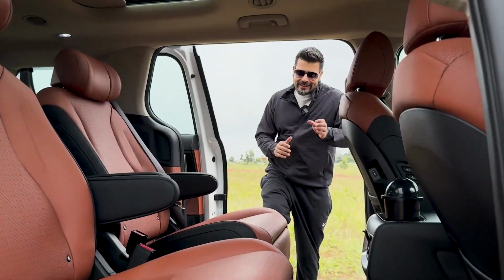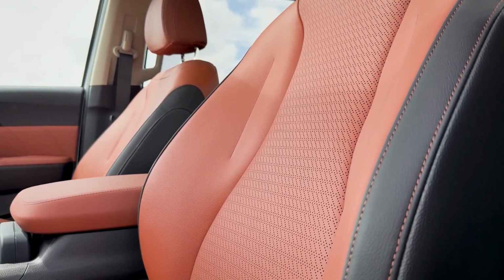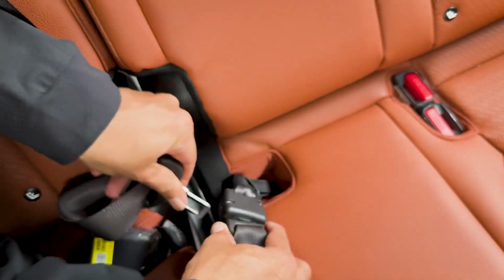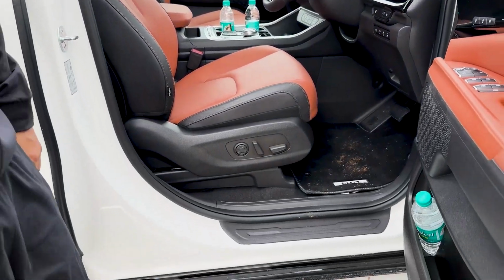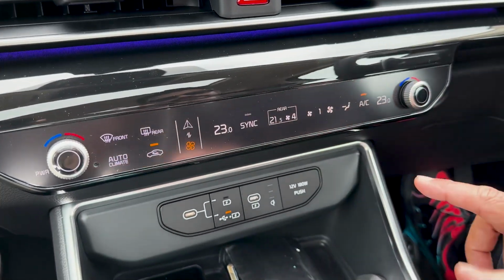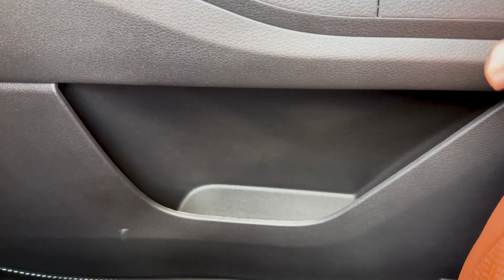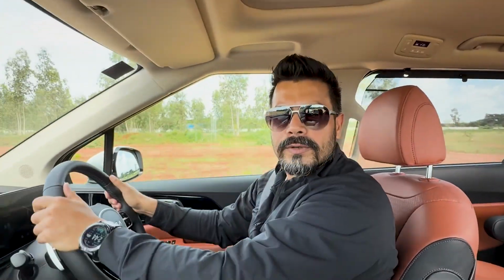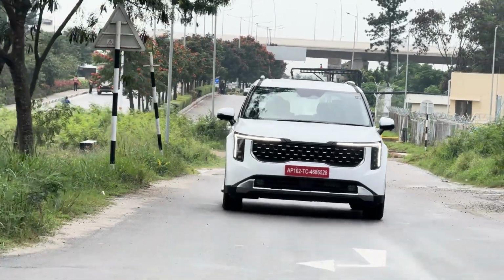2024 Kia Carnival Review - Every Feature Shown!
In this detailed review of the new Kia Carnival, we’ll provide you with all the essential information you need. We’ll start by discussing the second-row seating, focusing on its space, comfort, and modes. Then, we’ll move to the third-row seats, covering their comfort, space, and features, along with the boot space. In the front section, we’ll explore the door panels, seat controls, and overall fit and finish. The video will also cover the infotainment system, instrument console, and the 360-degree camera, along with available storage spaces and ergonomics. We’ll walk you through the dimensions, exterior design, lights, and wheels, followed by engine specifications, power figures, and ground clearance. We’ll also take the Carnival for a drive to assess engine refinement, performance, braking, ride, and handling. Additionally, we’ll compare its performance with competitors like the Toyota Innova Hycross and highlight its standout features. Finally, we’ll discuss the pricing to give you a complete picture. Whether you’re a car enthusiast or simply seeking detailed insights, this video will help you decide if the new Kia Carnival is the right fit for you. If you find the video helpful, please share it with others who might benefit!

00:00 - Introduction
00:16 - Rear Seat space & comfort
08:17 - 3rd row space & comfort
11:18 -Boot space
14:03 - Ways to open the Sliding door
14:35 - Front seats, Door panel
15:55 - Controls & Specifications
16:30 - Steering wheel, Infotainment system & Instrument console
17:03 - Quality materials
17:13 - Storage spaces.
18:17 - 360-degree camera
18:30 - Drive selector & Modes
19:00 - Specifications & controls
21:23 - Ambient lighting
22:01 - Seat heating & ventilation controls
22:34 - Navigation
22:48 - Specifications & connectivity features
22:33 - ADAS & Safety features
23:45 - Audio system & sunroof
25:00 - Specifications
25:19 - Exterior design & looks
26:56 - Side profile, wheels & Ground clearance
28:03 - Rear looks
28:39 - Driving new Carnival
29:30 - Ride quality
30:00 - Handling
30:50 - Engine Specifications & Power figures
31:52 - Fuel efficiency
32:38 - ADAS
33:21 - Final Verdict